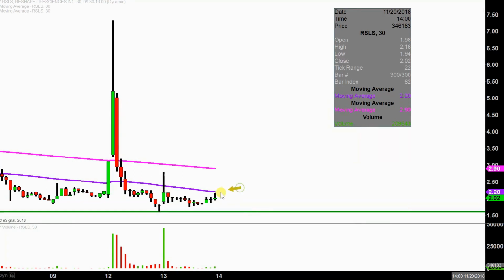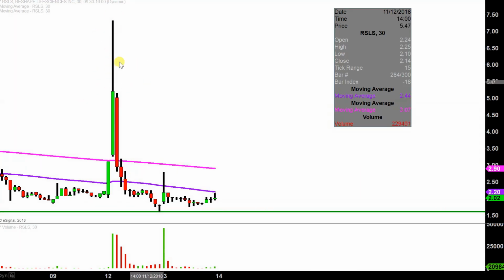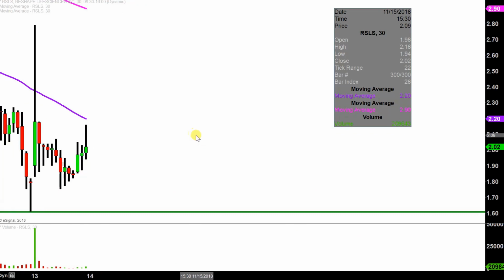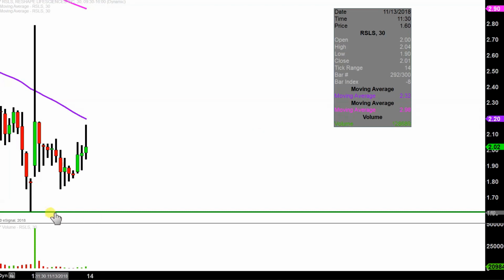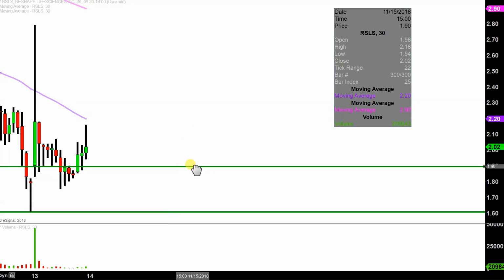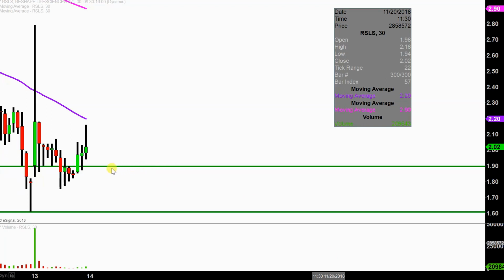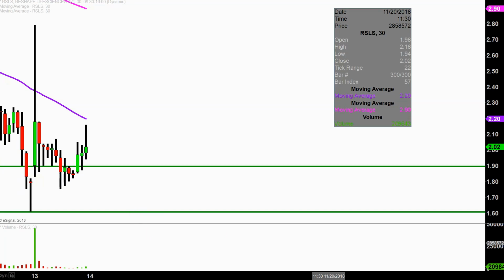ReShape Lifesciences Inc. - RSLS Stock Chart Technical Analysis for 11-13-18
Learn how to read stock charts and identify technical patterns as ClayTrader does a quick stock chart review on ReShape Lifesciences Inc. (RSLS).